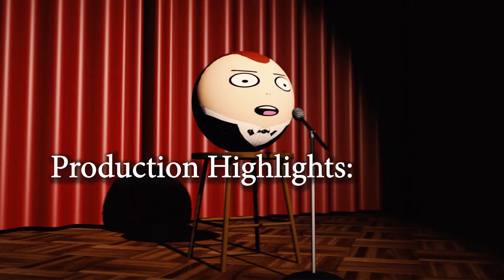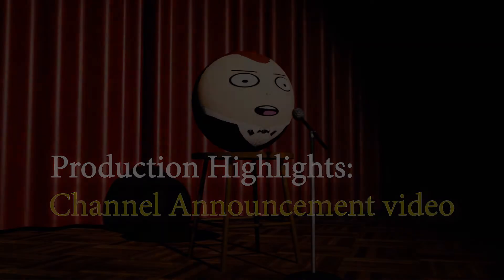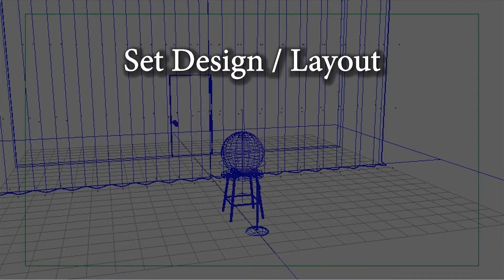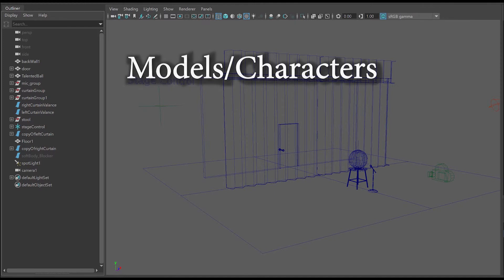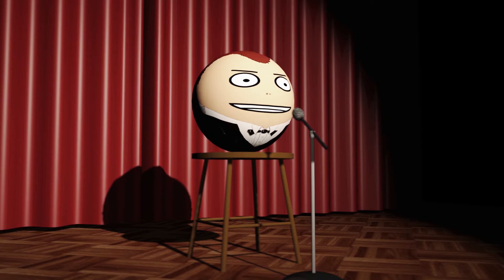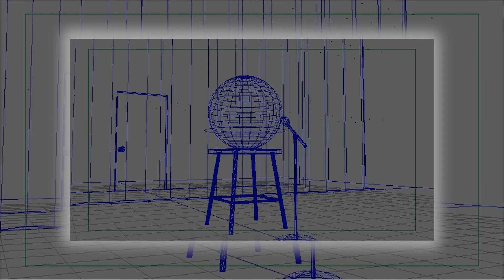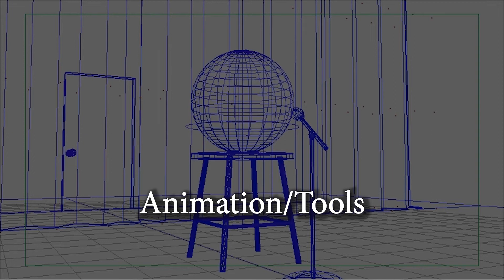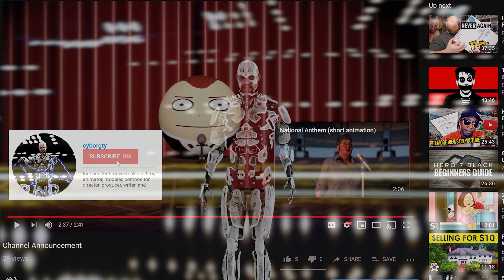Production Highlights: My recent Channel Announcement video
This is a behind the scenes type of video. Future production highlight videos will be posted on the Monday following the release of the related animated movie.